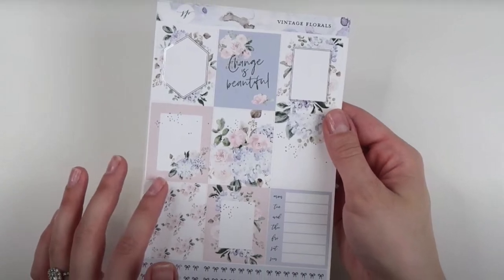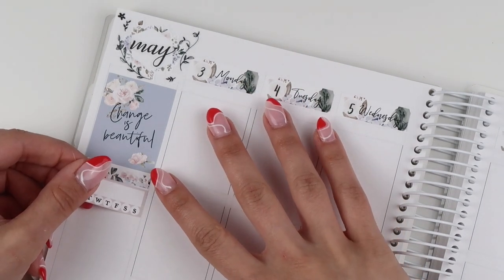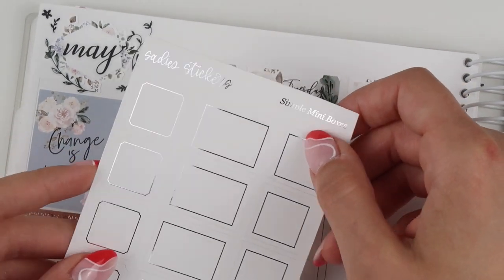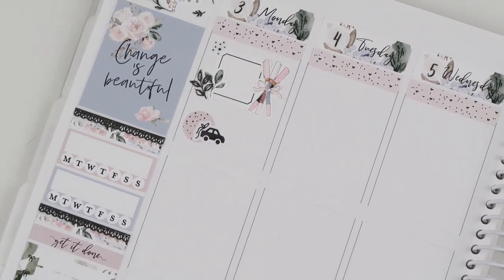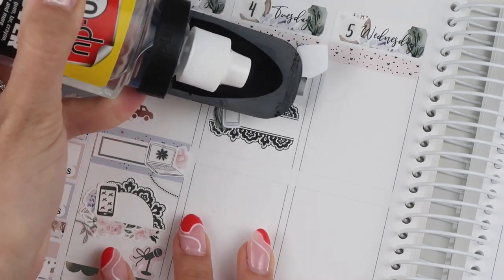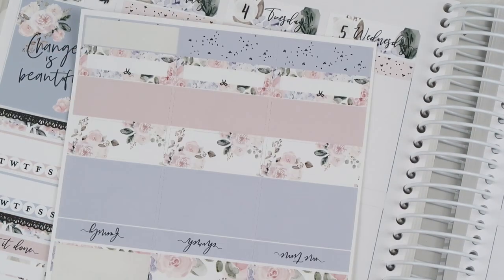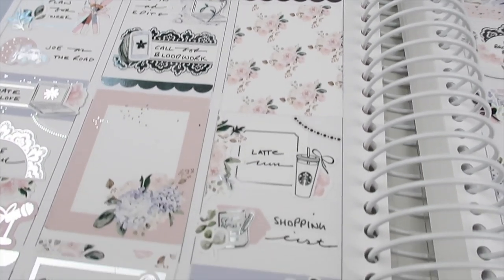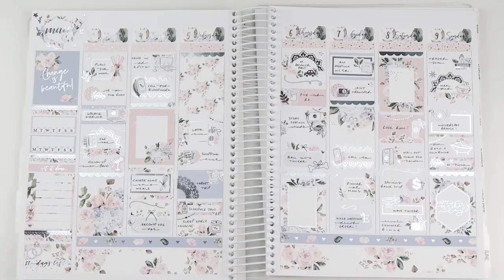Jax and Pepper Plan with Me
INSTA STORY WEDDING PHOTO SNEAK PEEKS:
These were shared from my photographers instagram stories. I will share the album once I have it!

@Twentysomething Planner

FOLLOW MY POCKET AND A5 RINSG ACCOUNT

CURRENT PLANNER:
(SHOP CURRENTLY ON A BREAK)